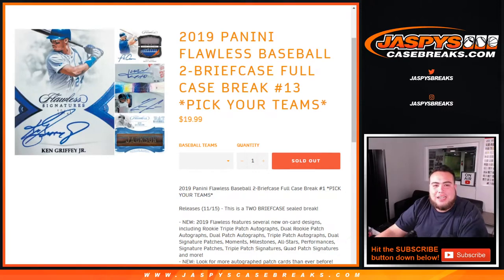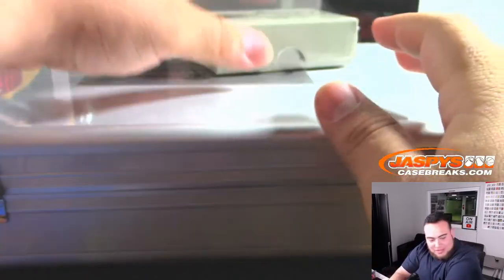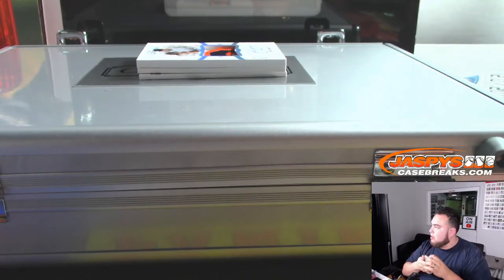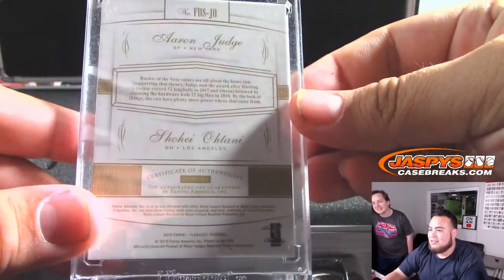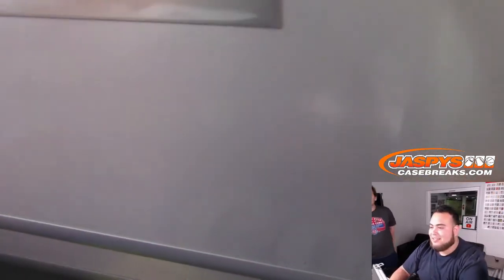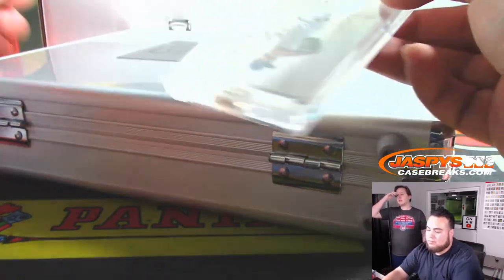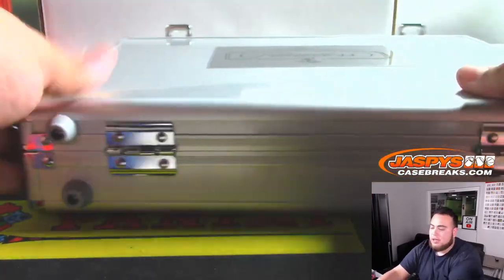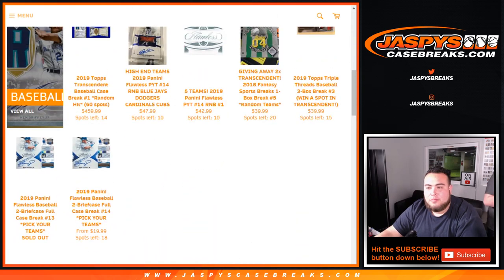SUN. 11/24 -0 2019 PANINI FLAWLESS BASEBALL 2-BRIEFCASE FULL CASE BREAK #13 *PYT*